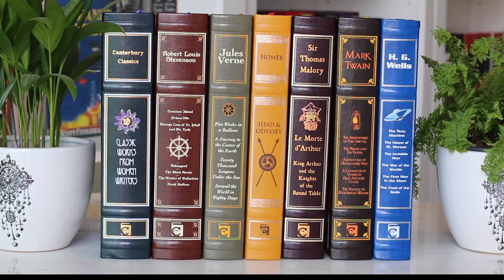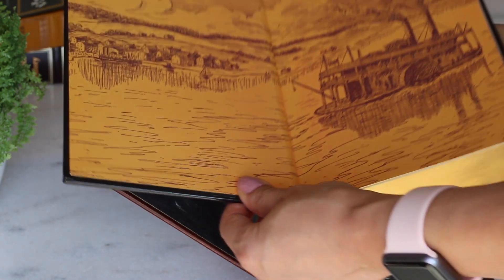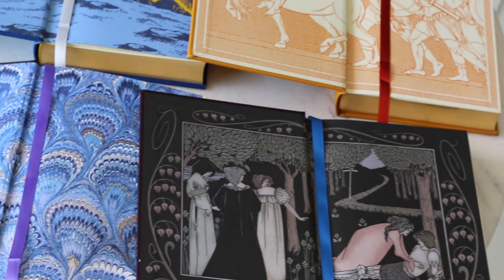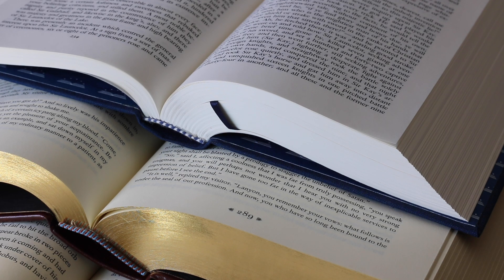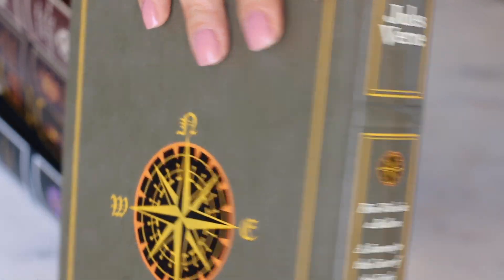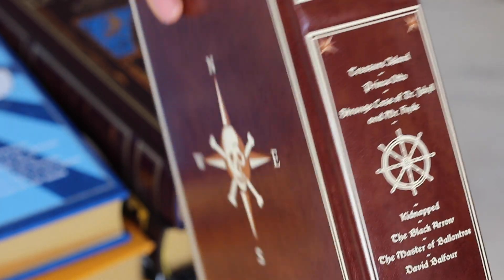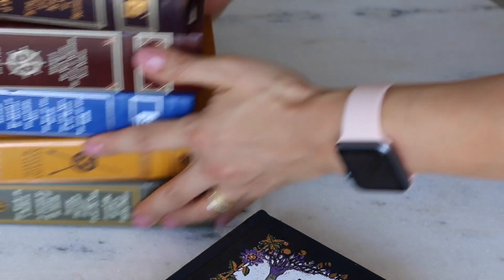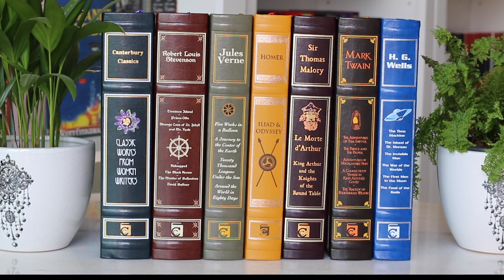Canterbury Leather-bound Classics | Book Collection Review | BookCravings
Hi, everyone! In this video we will be talking about Canterbury Leather-bound Classics. Do you like this book collection of classics? I must confess that this collection grew on me.
I’m gravitating more towards bind-ups lately. That’s because of the lack of shelf space and due to the fact that I have been trying really hard to acquire only titles that I do not have yet.

- Jules Verne
- H. G. Wells: Six Novels
- Le Morte d'Arthur: King Arthur and the Knights of the Round Table
- Iliad & Odyssey
- Mark Twain: Five Novels
- Robert Louis Stevenson: Seven Novels
- Classic Works from Women Writers

- OTHER TITLES:
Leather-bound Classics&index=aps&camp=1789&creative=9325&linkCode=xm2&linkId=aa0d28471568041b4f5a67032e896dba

AMAZON UK:
Jules Verne
Le Morte d'Arthur
Iliad & Odyssey

- BookCravings is a channel for book collectors and anyone interested in amazing editions and beautiful books.
- Folio Society, Everyman's Library, Knickerbocker Classics, Taschen, Library of America, Calla Editions, Harry Potter, Children's Books, Canterbury Classics, Tolkien and more.